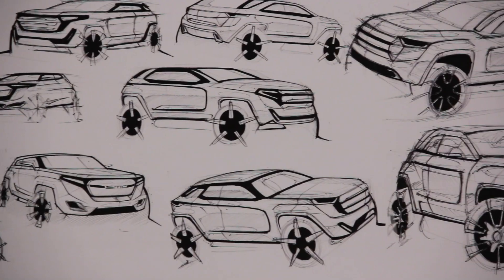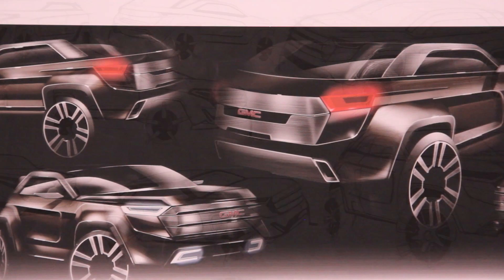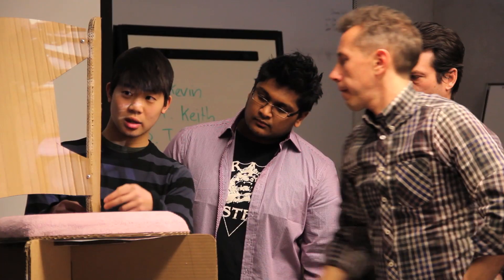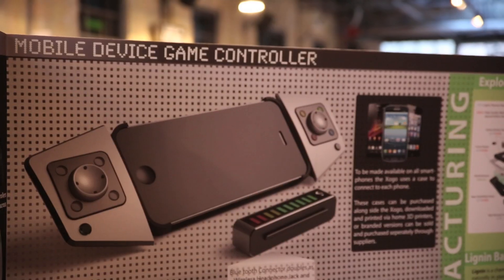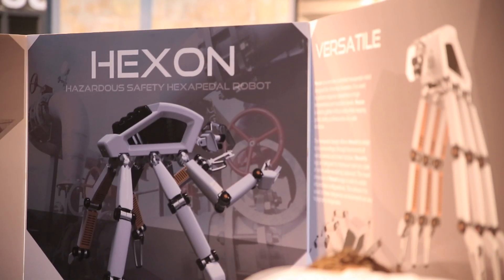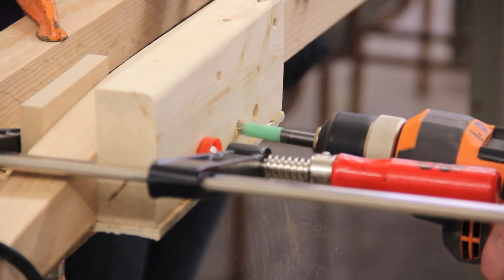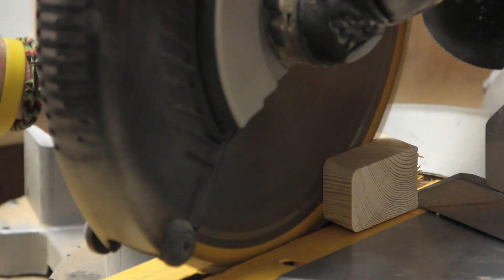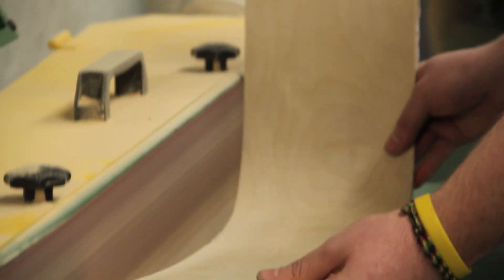Industrial Design at Humber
Humber College's Industrial Design degree program has a high placement rate in design-related fields.

Studio courses and design projects often involve corporate clients to ensure real-world relevancy. Students generate innovative ideas, work them into preliminary sketches and designs, and bring them to life through the creation of computer-generated three-dimensional models and prototypes.